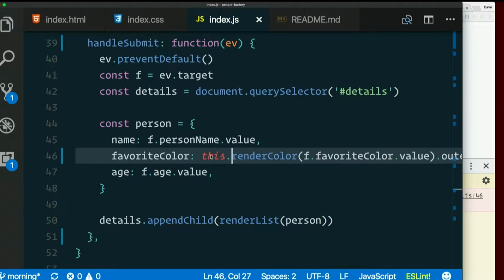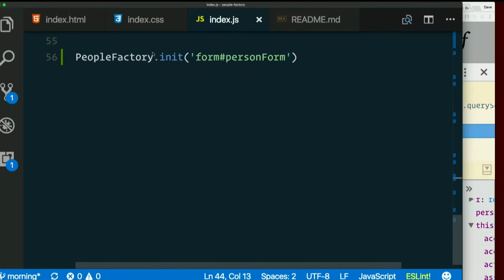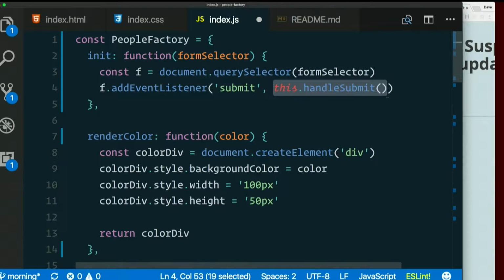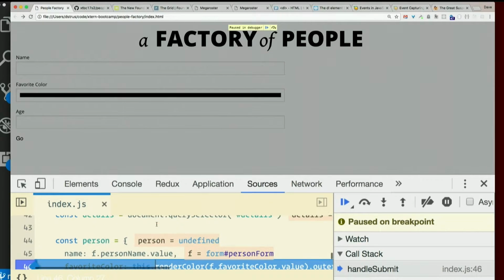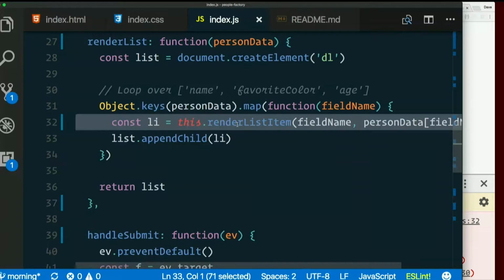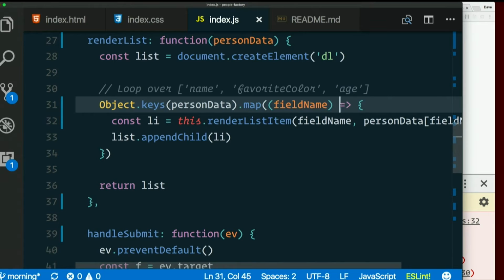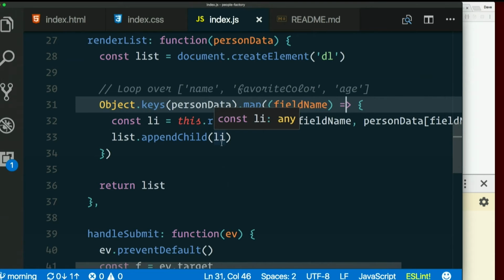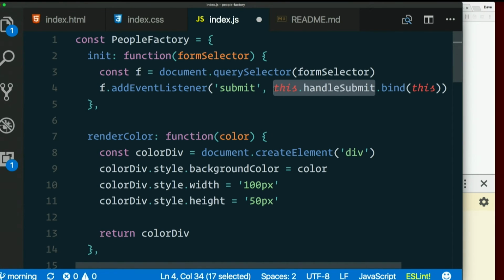Day 3 - Morning, part 7: Objects, methods, and `this` - XTBC 2017 Session 2